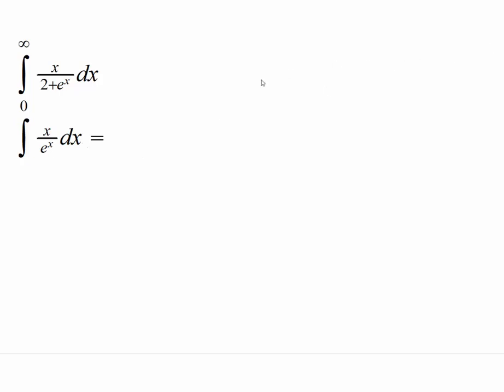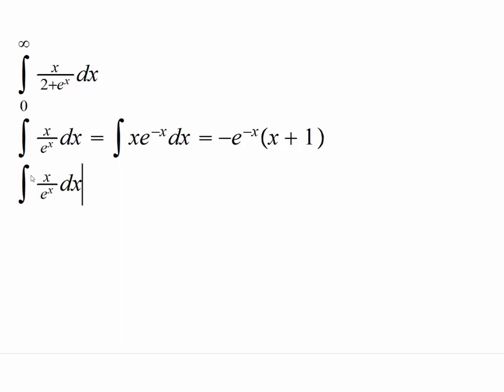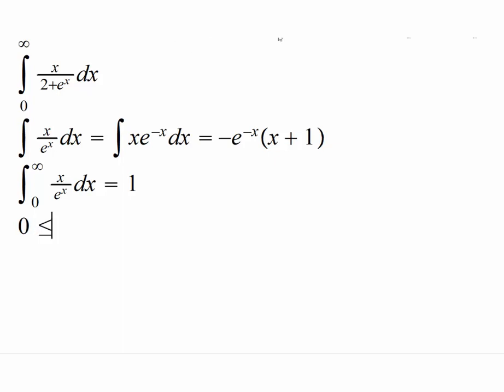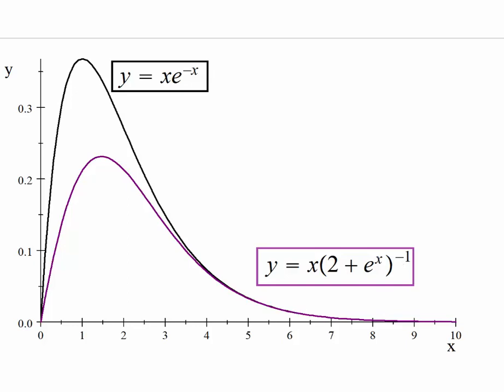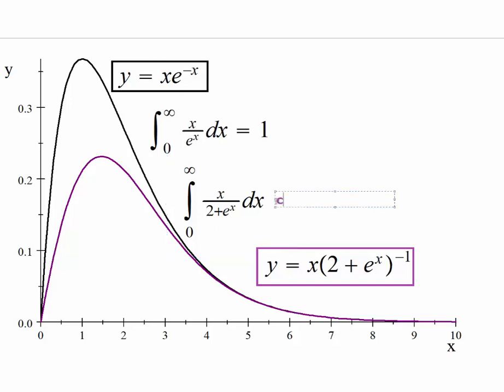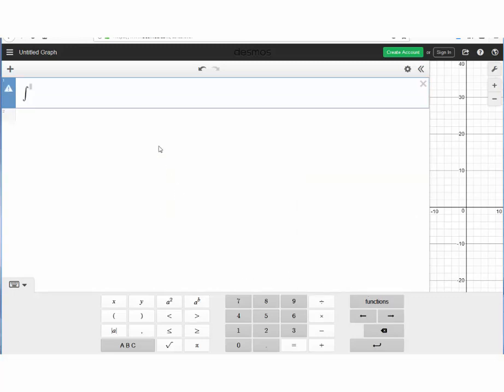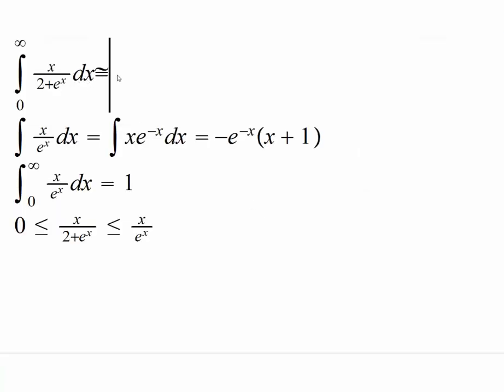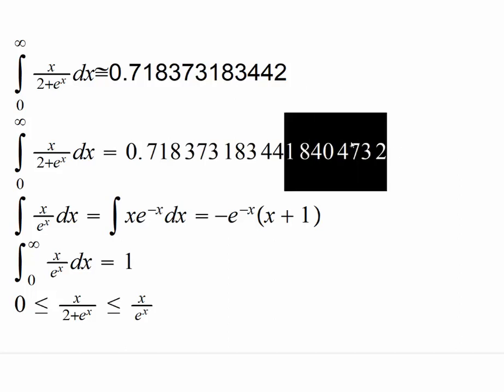improper intergral by comparison